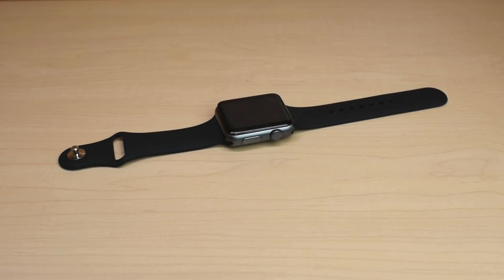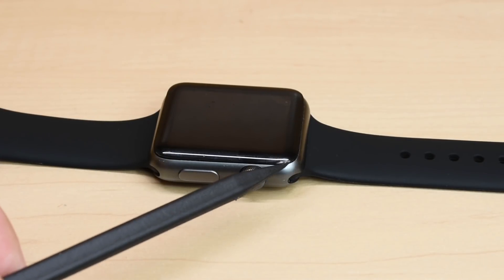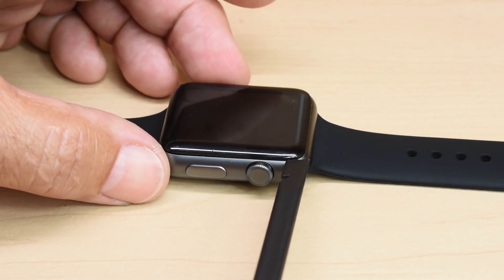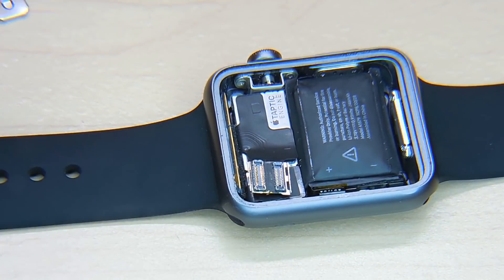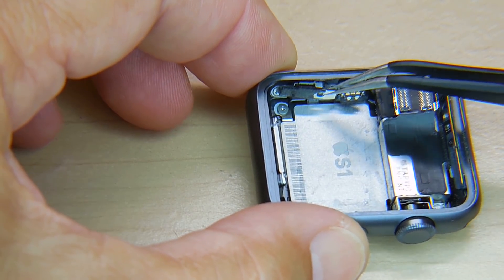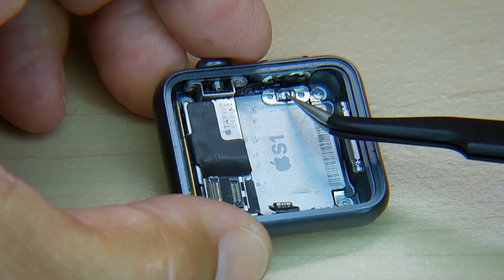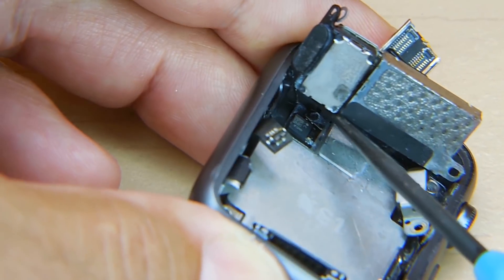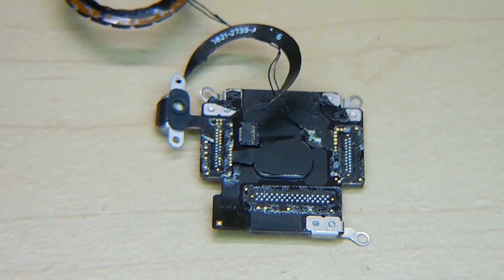APPLE WATCH Complete Teardown! High Resolution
See what's inside an Apple Watch in this complete "up-close" teardown showing every part of the inside in high resolution, and I also show you what can be easily repaired or replaced on each generation. Apple Watch models have been shown on many popular YT channels like Unbox Therapy, EverythingApplePro, Marques Brownlee, and Apple Insider. Enjoy the the teardown!

Product Links:
Apple Watch Repair Kits
Tri-Point Y000 Screwdriver(Good Quality)
Anti-Static Tweezers
Hook Picks
Apple Watch Bands
Apple Watch Adhesive Sensors
Apple Watch Batteries/Display Panels: Ebay

Support the creation of new videos on this channel by watching the ads placed on my videos, shopping for items shown in my videos at the Amazon/Banggood links provided above and continuing to use the supplied links for future purchases, and/or by making a Paypal donation. Thank you!